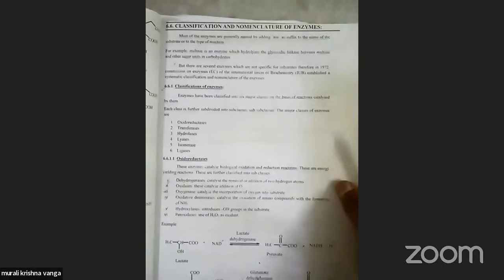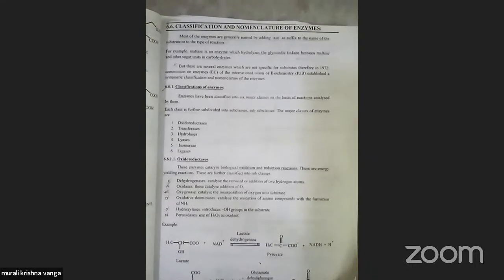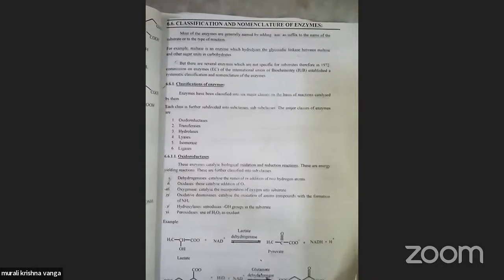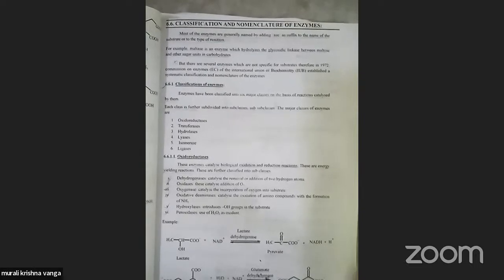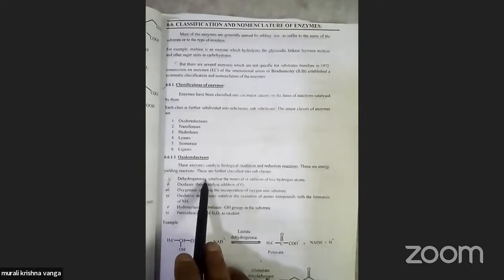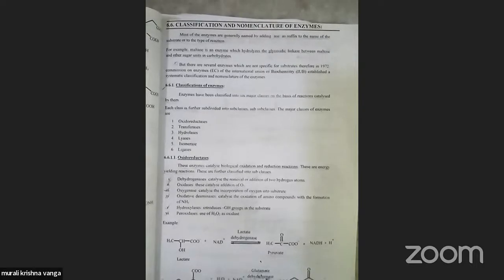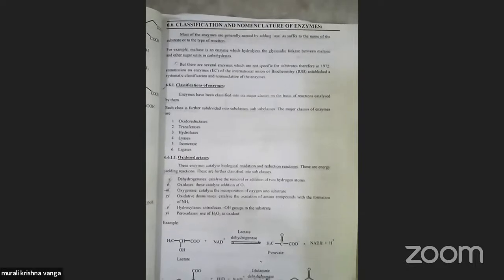M.Sc.Chemistry - II YEAR - Paper-VII